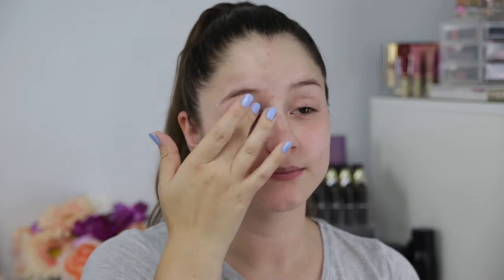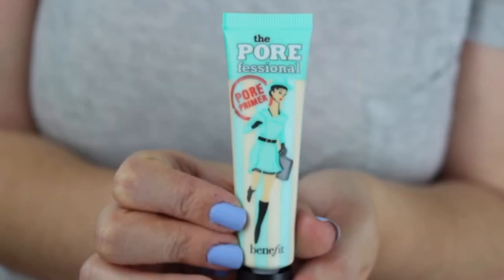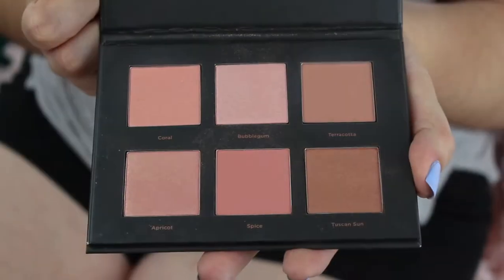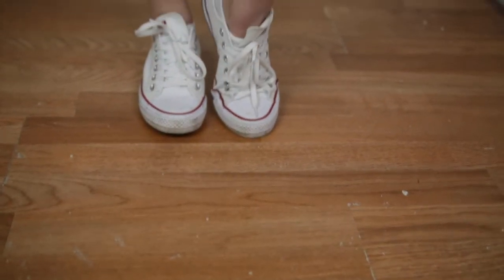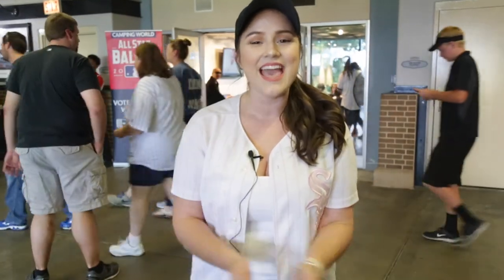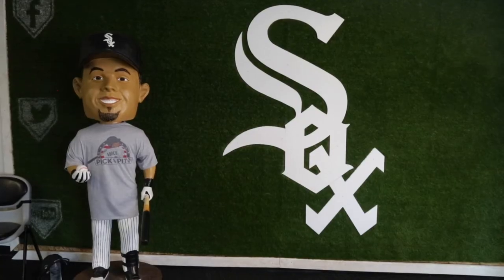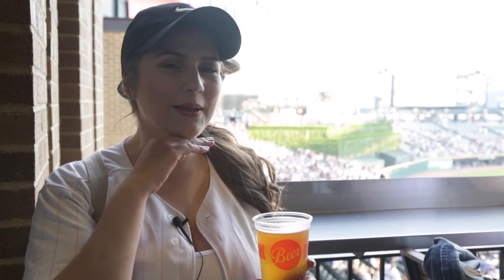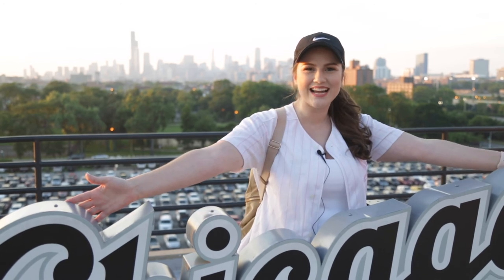Baseball & Beauty with a Chicago White Sox GIVEAWAY (closed)! | Jessica Sanchez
A special thank you to the Chicago White Sox and their amazing team for this grand opportunity! I was honored to create this beauty and baseball video for them with an amazing giveaway! I was able to experience what the two winners will experience and it was pretty awesome! Also, a special thank you to D&J Photos for helping me film this special video.

-There will be two winners!
2. Must like this video.
3. Must be following me on Instagram: @Jessica_sanchez92
5. Fill out this form

GOOD LUCK EVERYONE! THANK YOU CHICAGO WHITE SOX!

WHAT I'M WEARING:
♡NAILS: KL Polish “Miss Kensington"
♡TOP: Chicago White Sox apparel
♡SHORTS: Guess
♡HAT: Nike
♡SHOES: Converse

SAVE THAT CASH MONEY:

♡EBATES:
-Free app to help save you money on stores you already shop at!
-Earn $10 after your first purchase; make sure to use my code below!